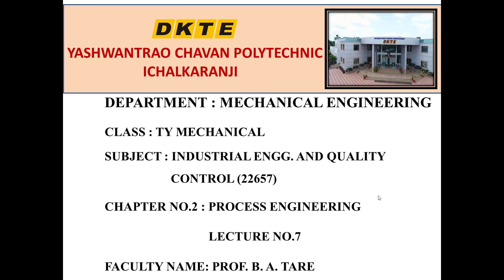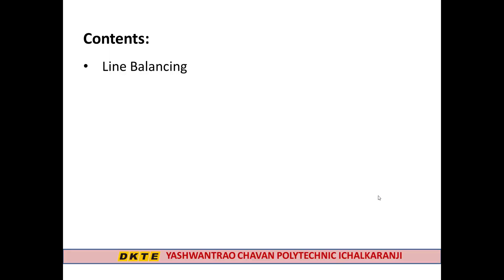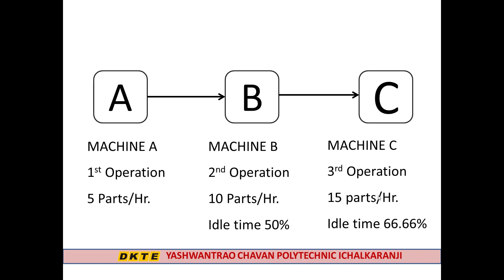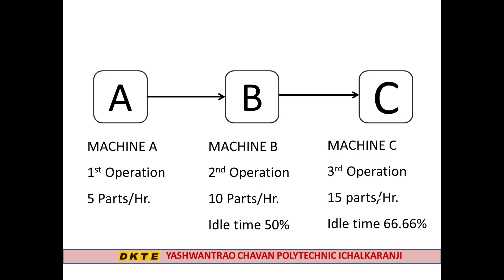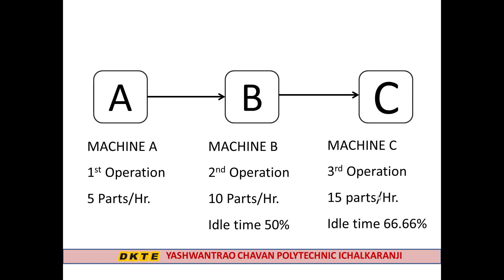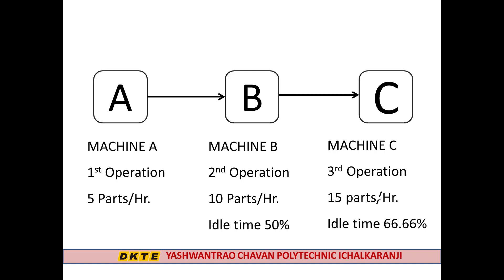chapter no 2 lecture no 7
Content:
Line Balancing